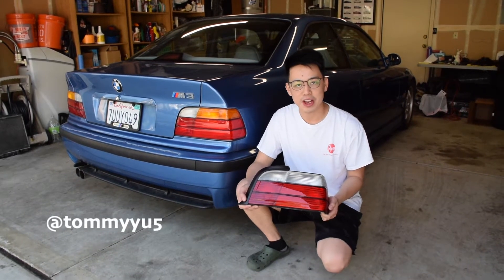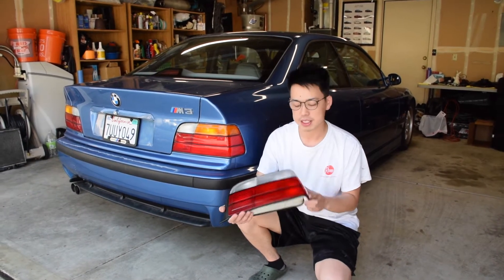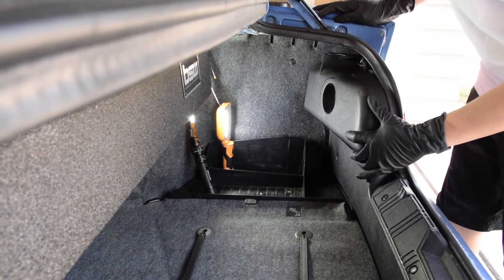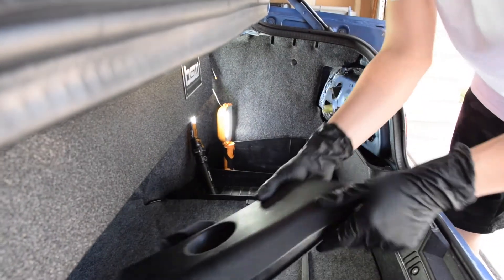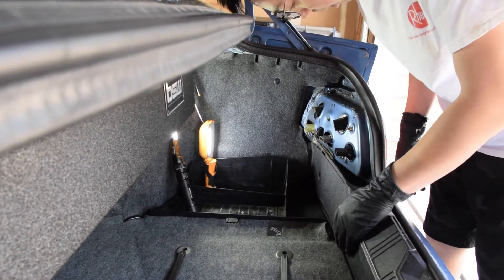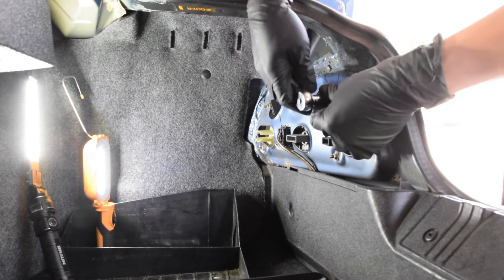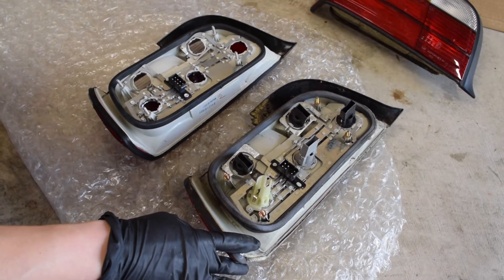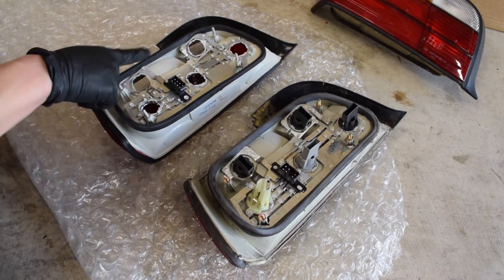Installing Clear DEPO Tail Lights | E36 M3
These particular DEPO taillights were sourced locally, however if you're interested, they're available on eBay

Follow Tommy on IG: @tommyyu5